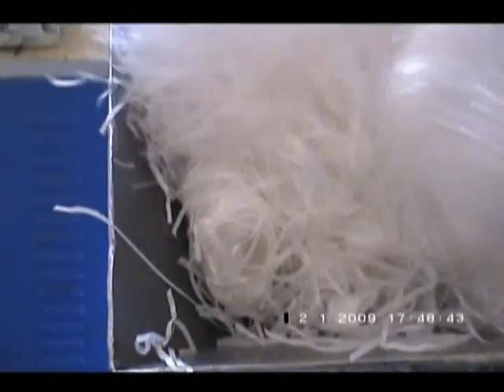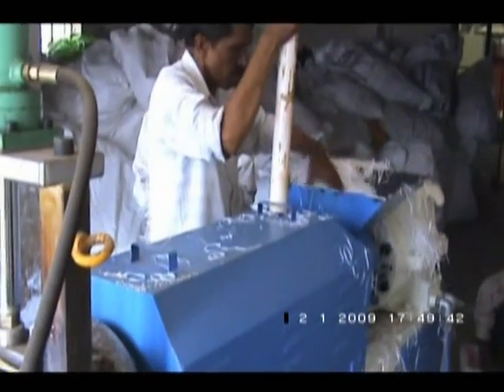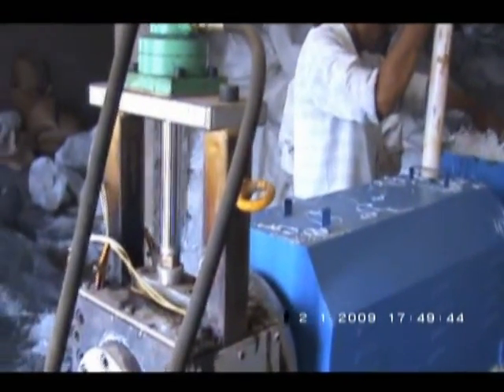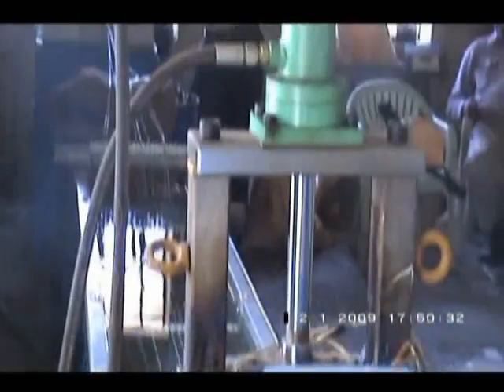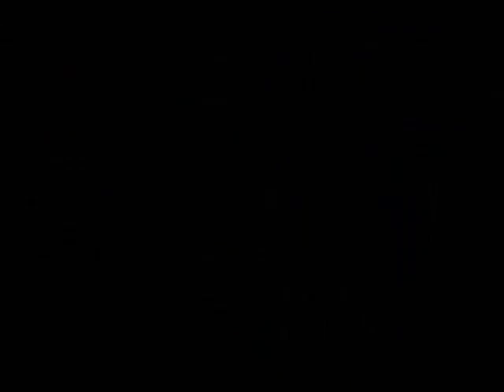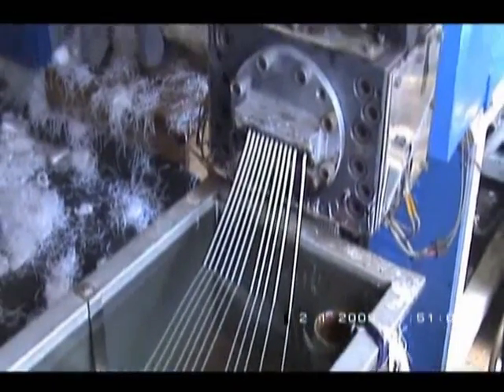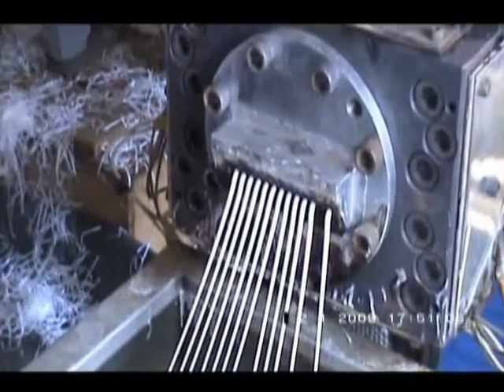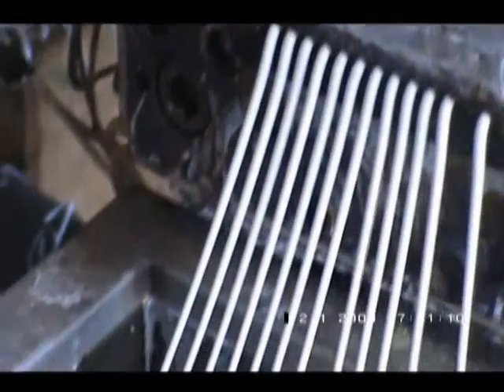Plastic Reprocess Machines - Two Stage Recycling Plant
Plastic Reprocess machine also known as recycle machine plays an important role in recycling and designing of packaging bags. This machine is widely been used in the packaging industry. The process of the reprocess machine form reprocess granules that are been used in the manufacturing of garbage bags, trays, LDPE film, carry bags etc. Also, it gives a clean plastic packaging material as the recycled plastic is been washed during the process of extrusion. for more information on Plastic Reprocess Machines, Visit -